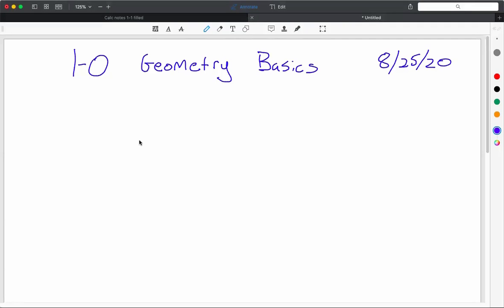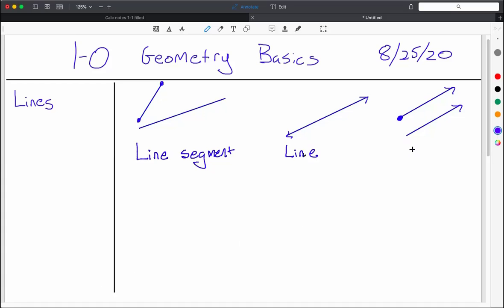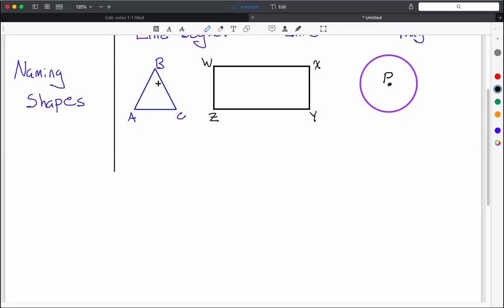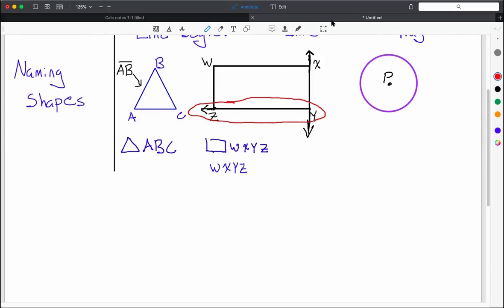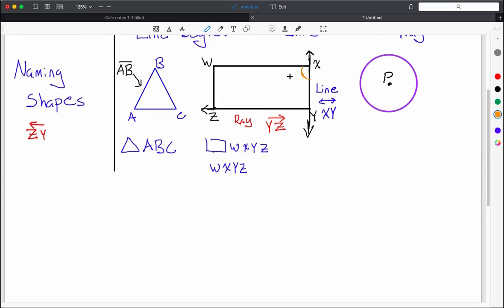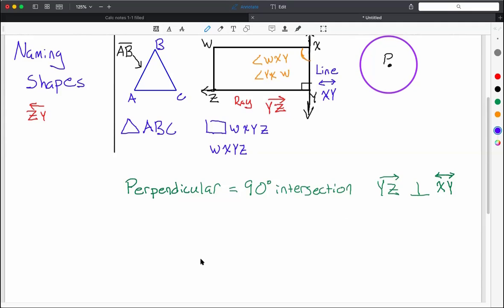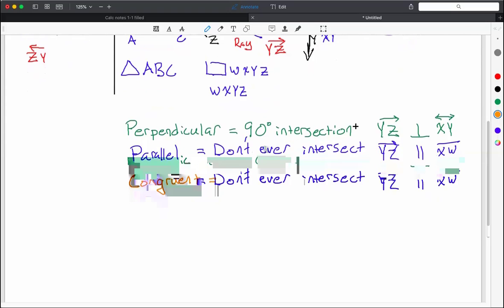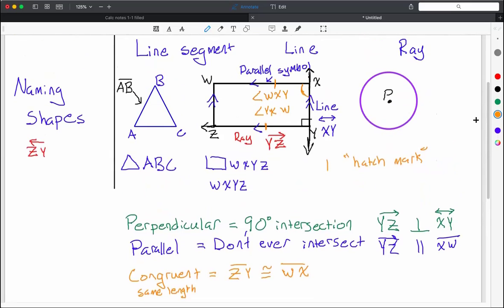Geometry Notes 1-0 Geometry Basics